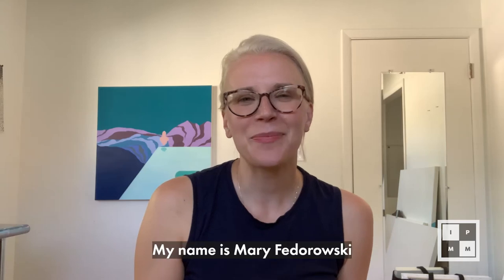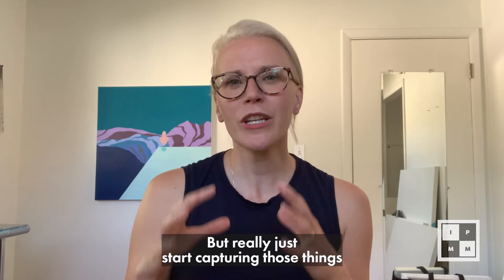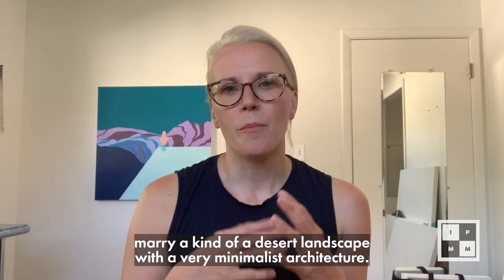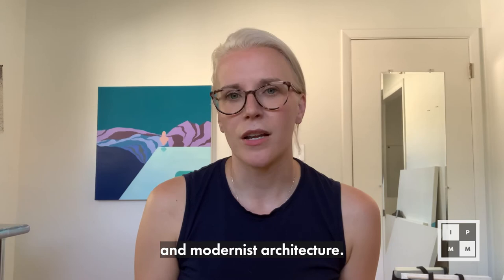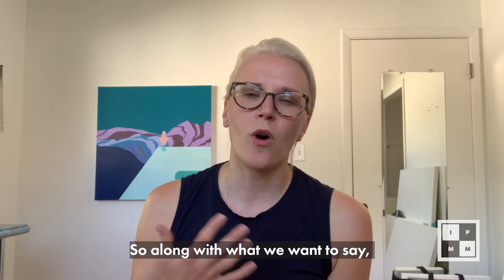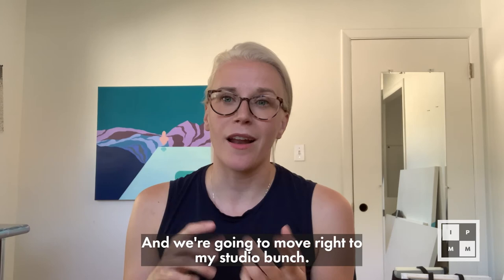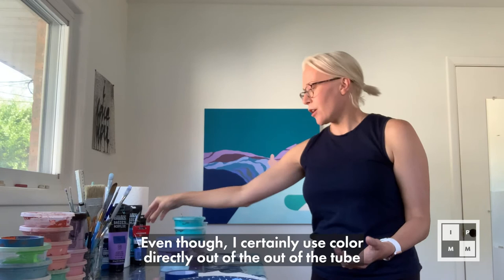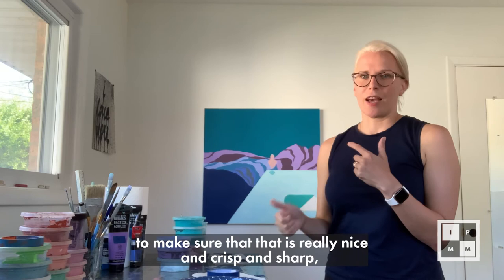IPMM Artist Process Series: Mary Fedorowski